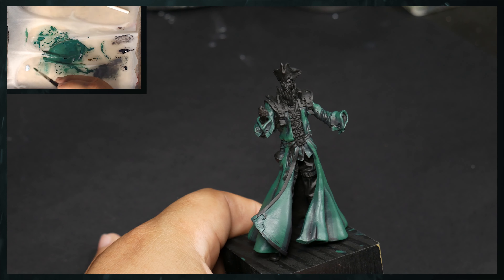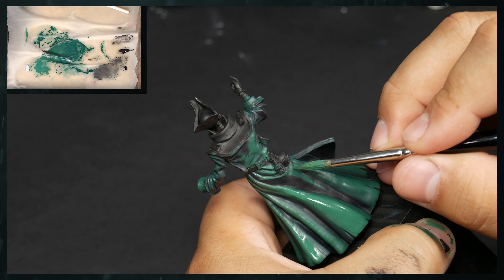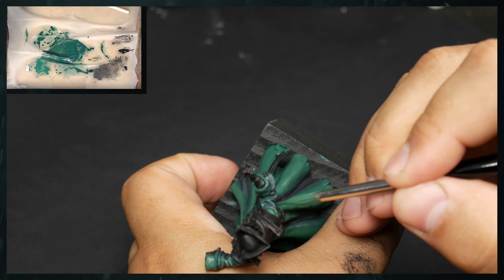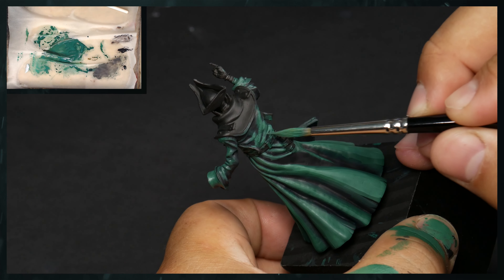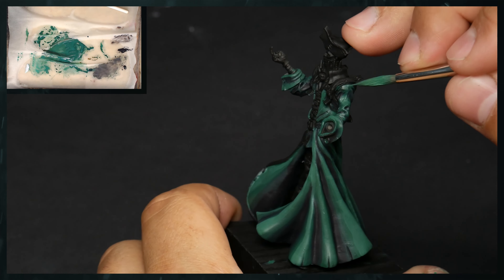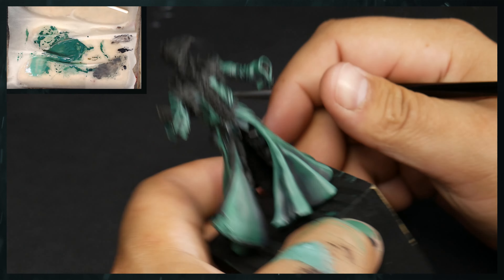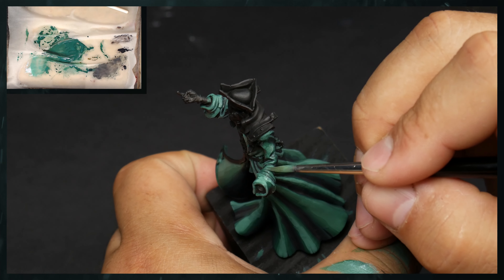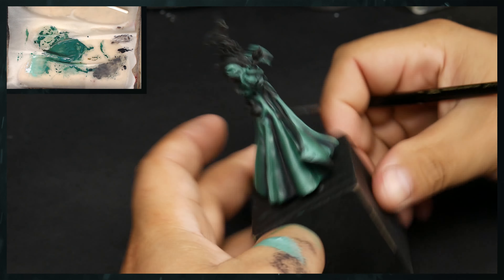Jade Captian Part 3 - Leather Cloak Part 3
Hey there Pirate Monkey Crew This is part 3 of painting the Jade Captian.  I wanted to share more of the process here for everyone! I hope you enjoy and if you have any questions please comment!